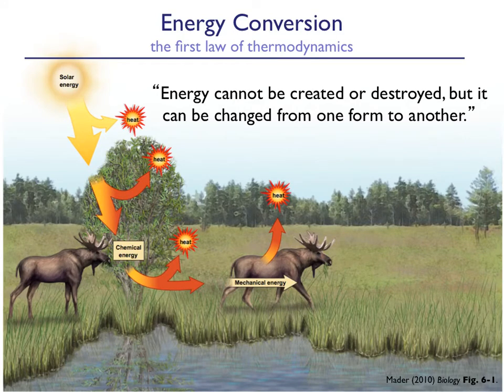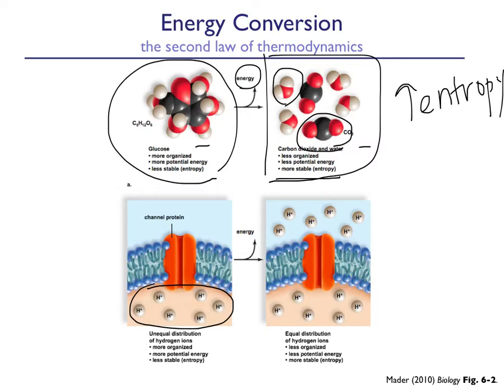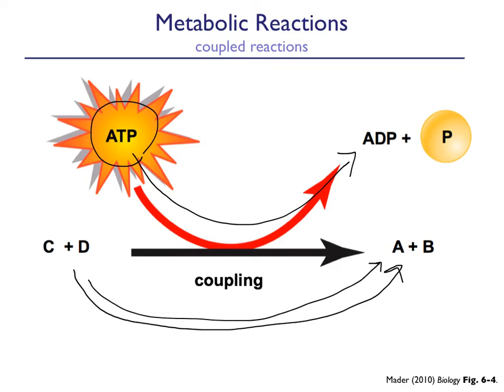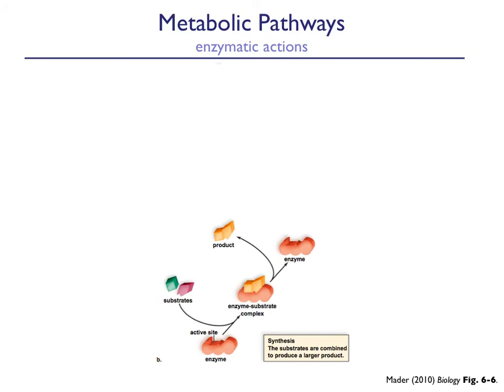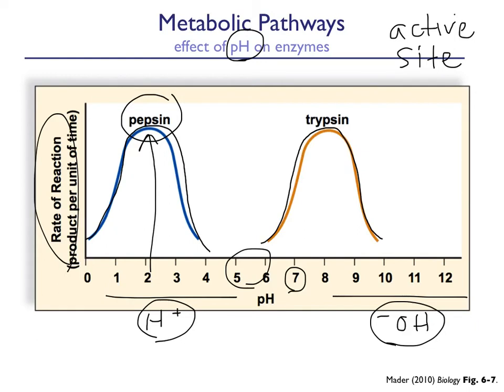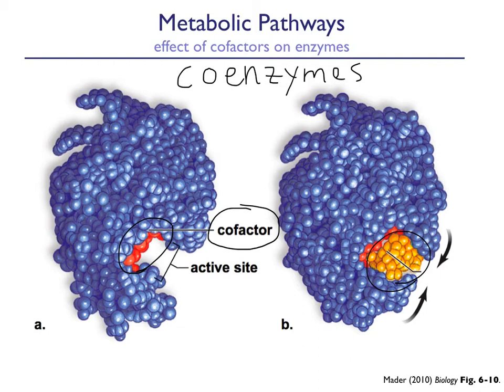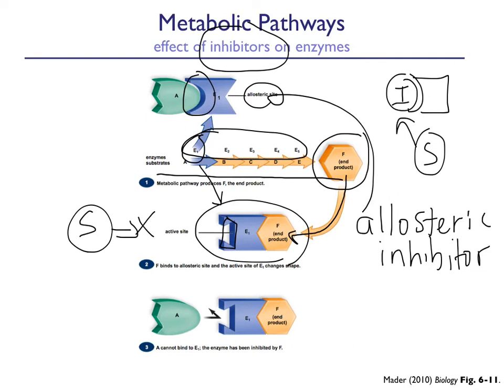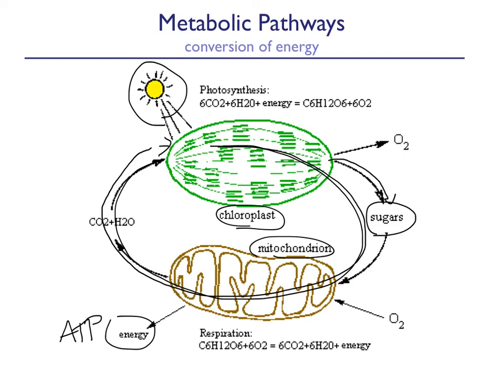BIO 202 Chapter 6 - Energy and Enzymes